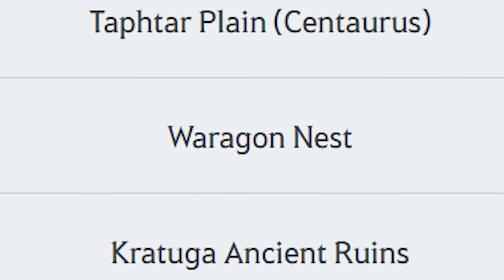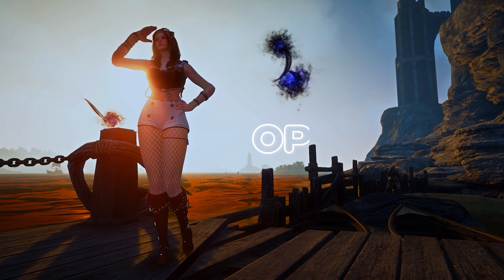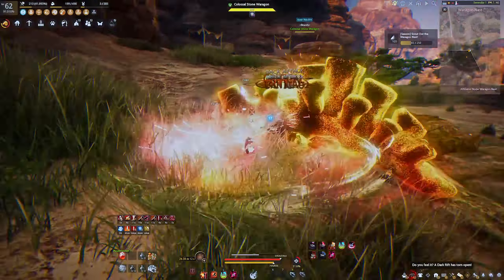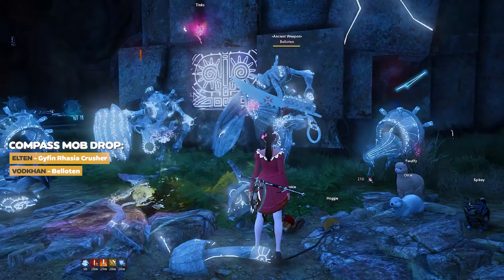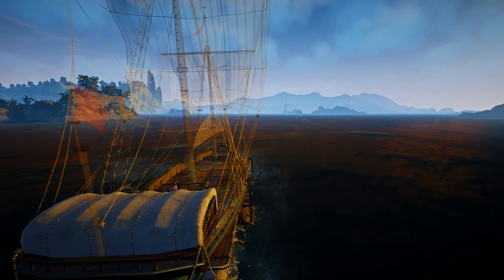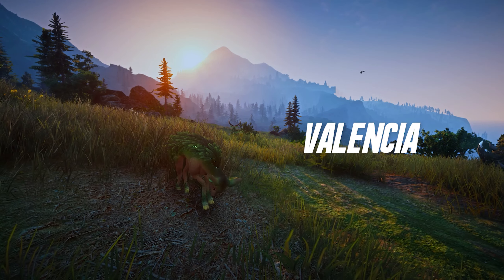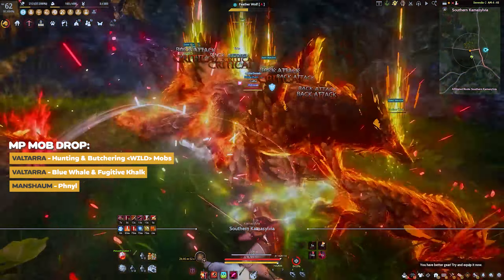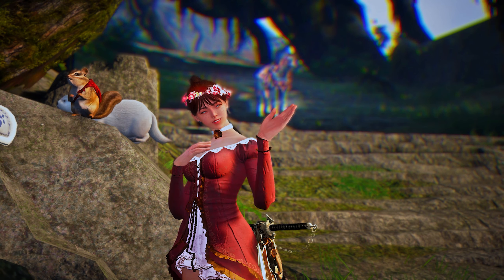QUIT Wasting Time ✋🏻& Target THESE Mobs! | Black Desert's Treasure Event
The highly anticipated treasure event has returned on BlackDesert!!! And we're all SCRAMBLING to get our hands busy at these additional drop locations.

But, ask yourself: are you REALLY sure you're getting the right mob for the treasure item drops? Well, double-dog make sure as I go through all the mobs you SHOULD be aiming for during these treasure zone events!

With the clock tickin', best to put on our grinding gloves on!

AND ALL THE BEST! :D

Timestamp:
00:00 Intro
00:48 Arch Map Event Mobs
01:25 Compass Event Mobs
02:05 Infinite HP Pot Event Mobs
02:41 Infinite MP Pot Event Mobs
03:50 Outro
04:02 Outtakes D: